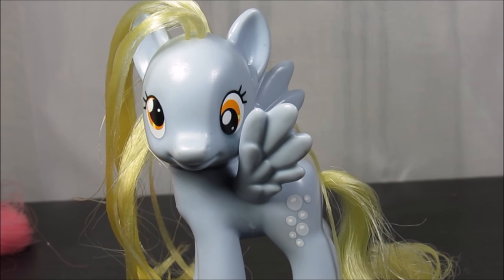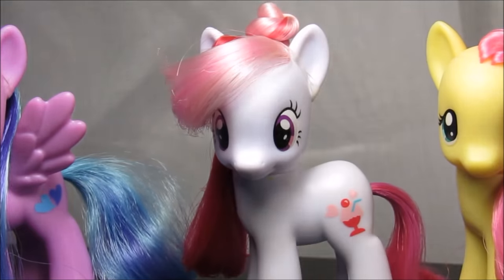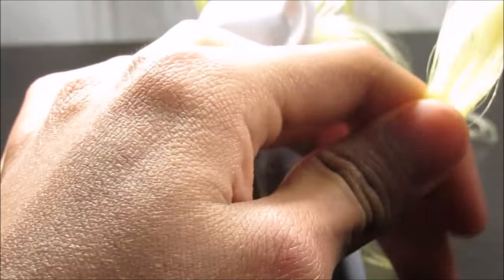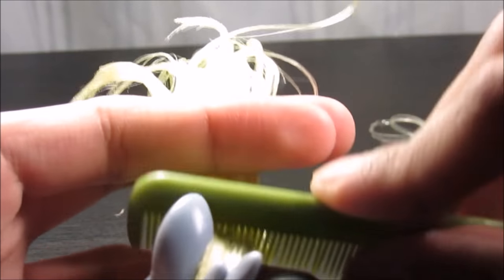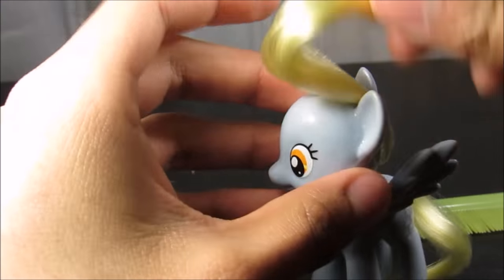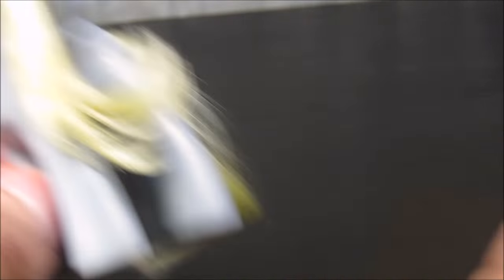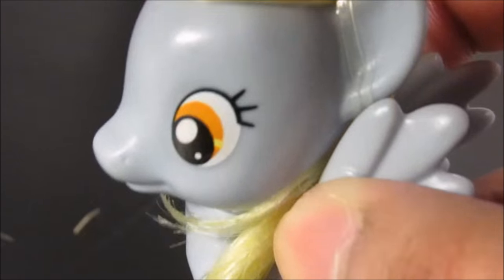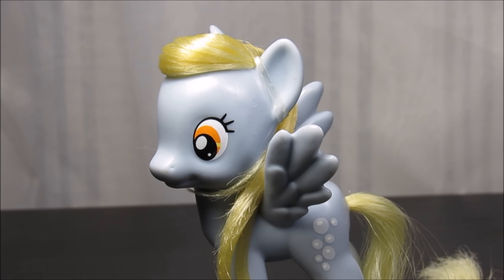MLP - How To Style DERPY HOOVES (NO CUTTING!)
LAST VIDEO-
GO STALK ME!

dun steel it bad pls